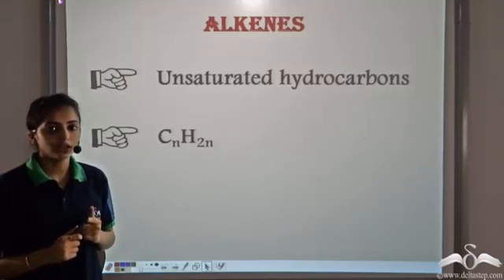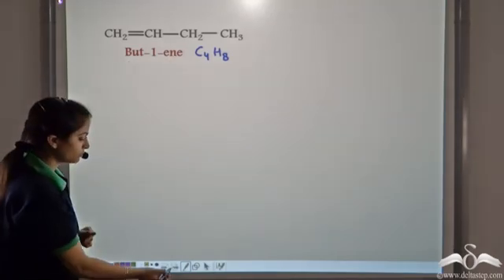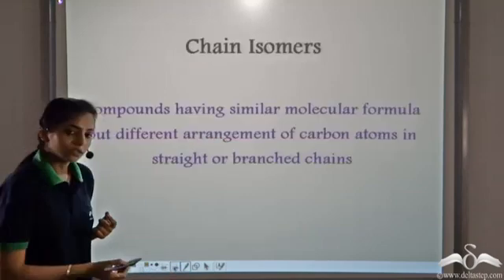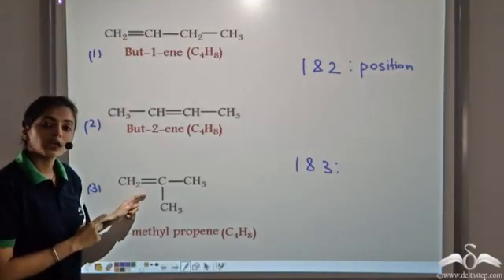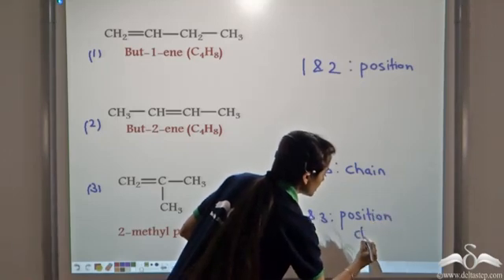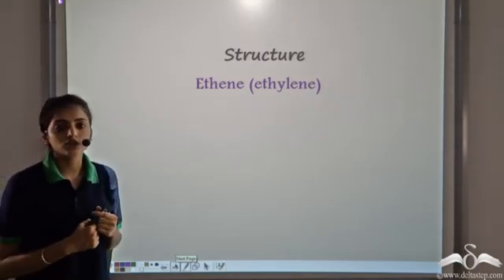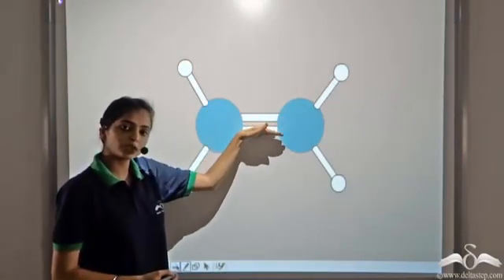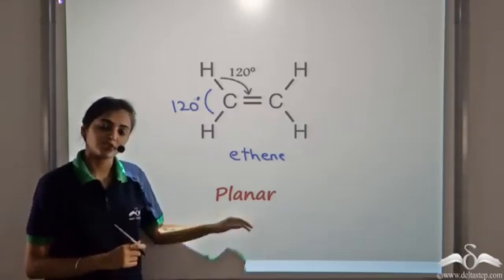Alkene : Isomers and Structure | Organic Chemistry | Class 10 | CBSE | NCERT | ICSE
Learn the structure and isomers of alkene in organicchemistry .

Salient features of the app:
• 5000 amazing lectures across English, Maths, Science and Social Science.